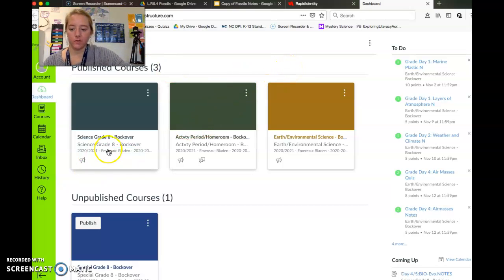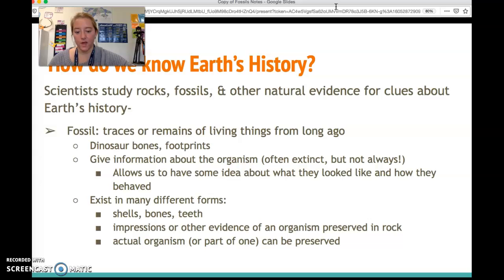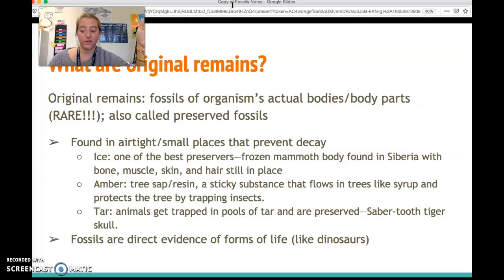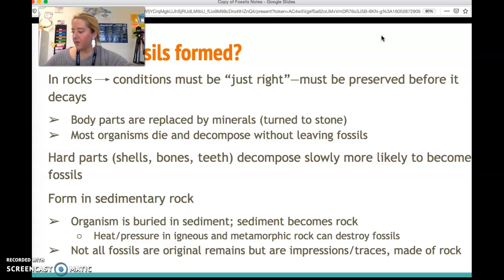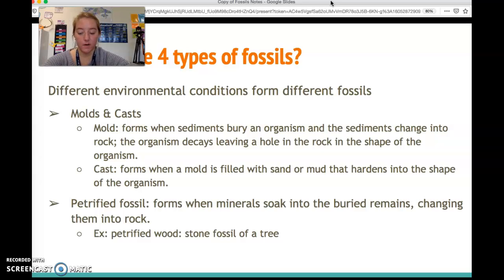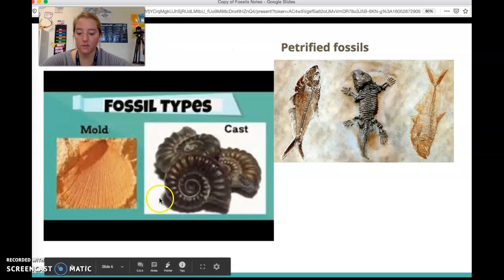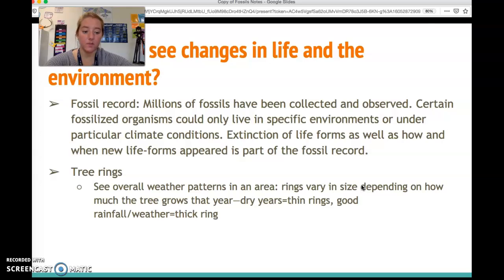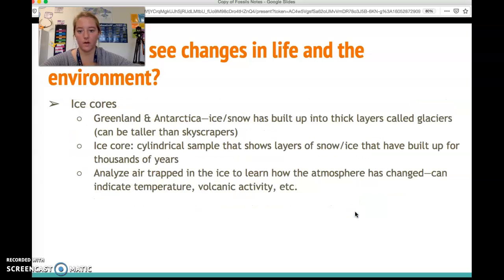Fossil's part 1